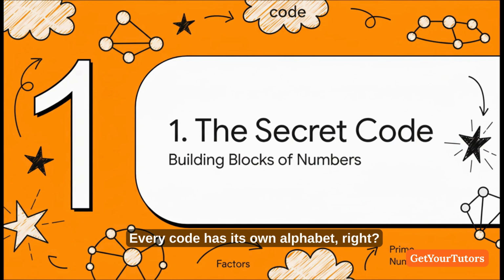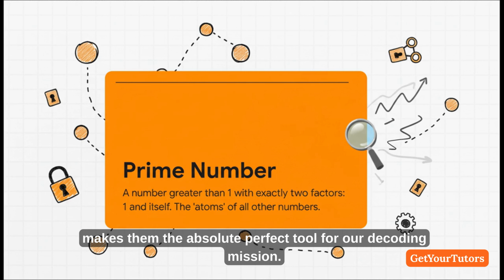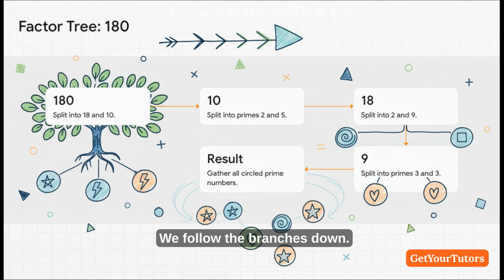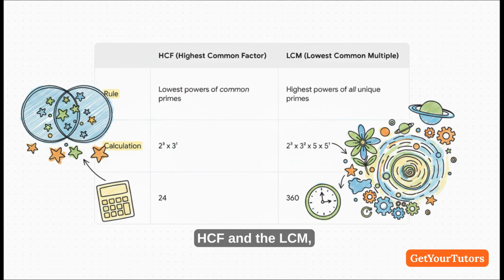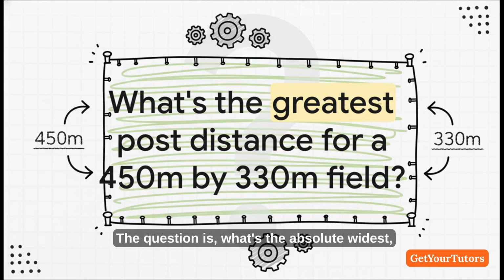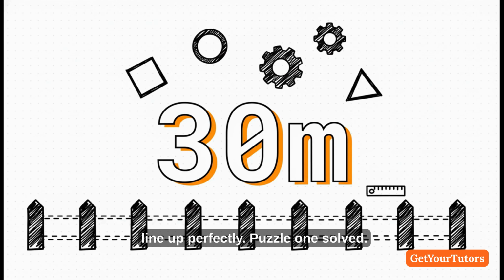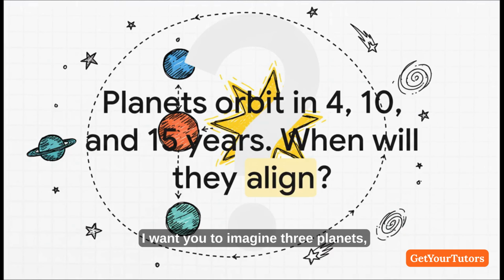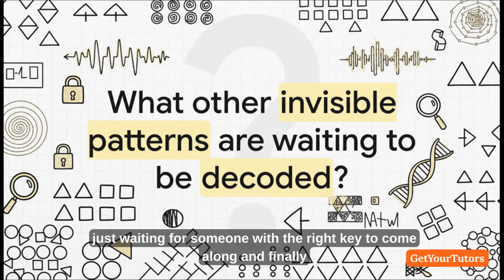IGCSE Maths: HCF, LCM & Prime Factorization (Edexcel 4MA1 Topic 1)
Crack the "Secret Code" of Prime Factorization, HCF, and LCM for your IGCSE Maths exams in just 7 minutes. 🔐

In this visual guide, we go beyond simple factor trees to show you the hidden logic that connects fencing posts to planetary orbits. We break down Topic 1.2 of the Edexcel IGCSE (4MA1) syllabus, teaching you exactly when to use HCF (Highest Common Factor) vs. LCM (Lowest Common Multiple) in tricky exam word problems.

📘 Syllabus Covered: Edexcel IGCSE Mathematics A (4MA1) Topic 1.2: Prime Factorization, HCF & LCM.

👇 Video Chapters (Key Moments): 0:00 - Intro: The Secret Code hidden in plain sight 0:39 - The Alphabet of Math: Factors, Multiples & Primes 1:47 - Prime Factorization: Finding the "DNA" of a number 2:22 - How to Draw a Factor Tree (Example: 180) 3:15 - The Master Keys: HCF & LCM Rules 4:07 - The Paradox Rule: "Highest uses Lowest Powers" 4:33 - Real World Puzzle 1: The Fence Post Problem (HCF) 5:34 - Real World Puzzle 2: Flashing Lights (LCM) 6:16 - Cosmic Application: Planetary Alignment Calculation

📝 Key Concepts & Exam Rules:

The Paradox Rule: To find HCF, use the LOWEST power of common primes. To find LCM, use the HIGHEST power of all unique primes.

Word Problem Clues: -- HCF Keywords: "Greatest distance," "Maximum size," "Cut into equal pieces." -- LCM Keywords: "Next time together," "Simultaneously," "Blinking lights," "Planets aligning."

Prime Factorization: Every number has a unique "fingerprint" (e.g., 180 = 2^2 x 3^2 x 5). Use this code to solve the hardest questions!

🌍 About GetYourTutors: We are a premier tutoring team based in Dubai, specializing in IGCSE & GCSE Maths and Science. Our goal is to turn complex syllabus points into clear, visual, and engaging lessons.

🚀 Next Steps:

1) Read the Full Guide: Get the detailed notes and practice questions

2) Stop guessing and secure your Grade 9. 👨‍🏫 Get Expert 1-on-1 IGCSE Maths Support in Dubai